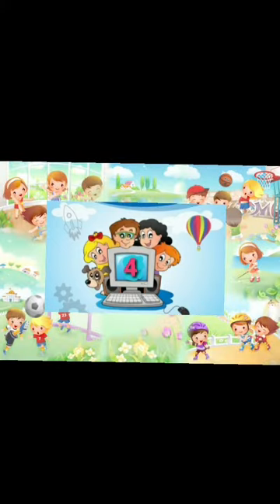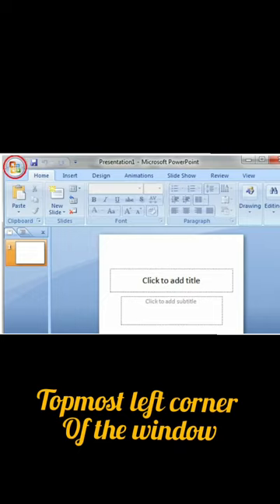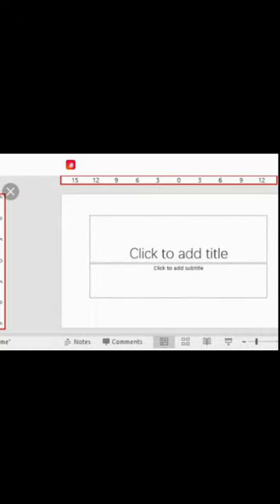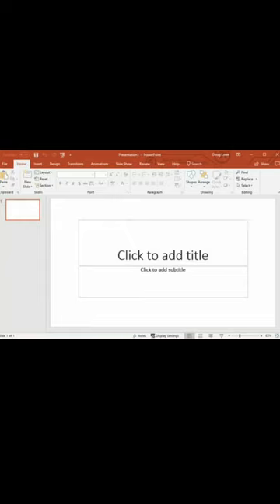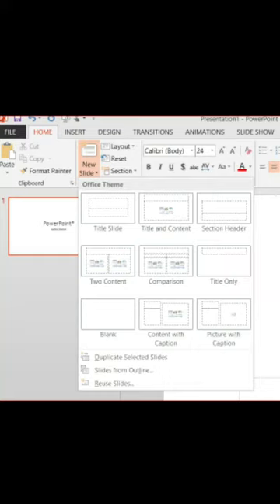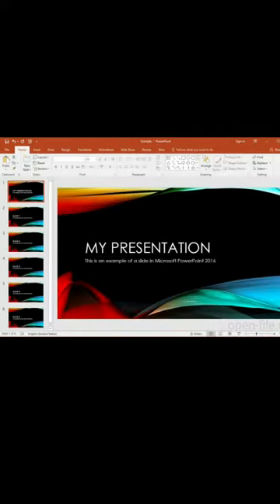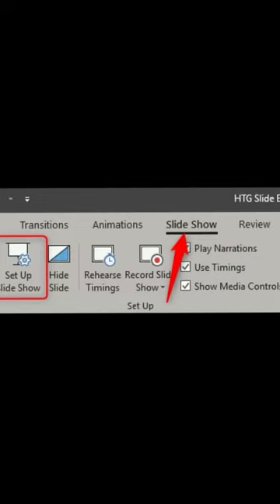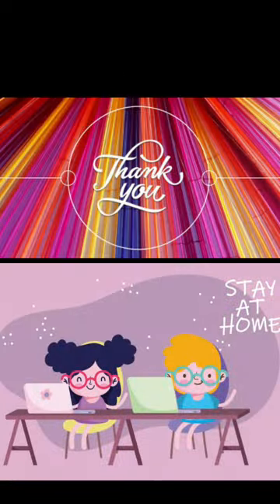std 4th | IT | 7. Introduction to presentation